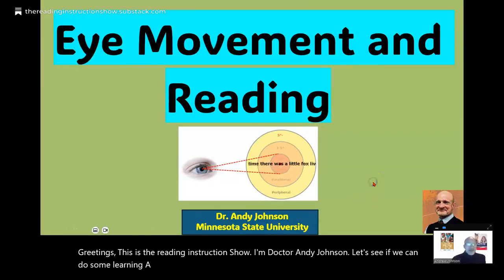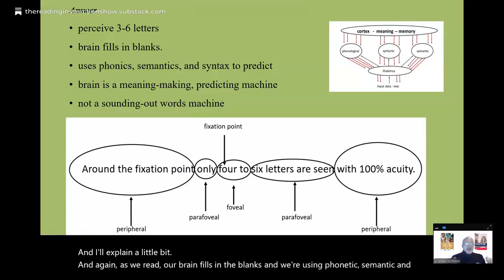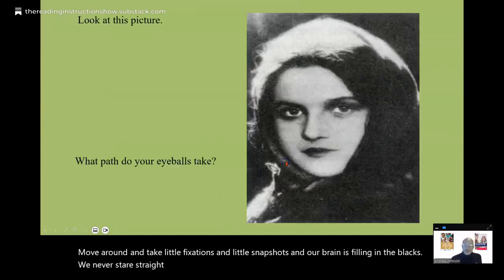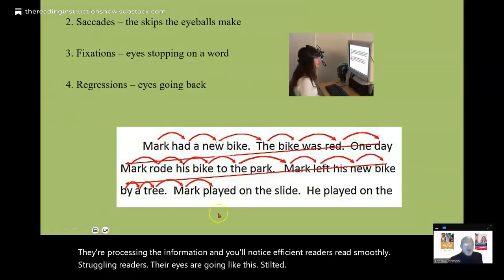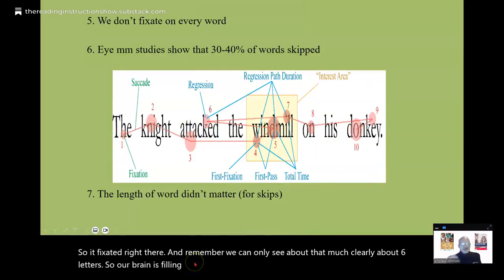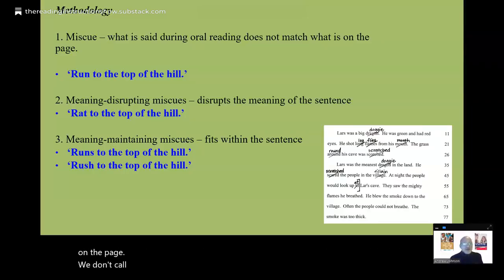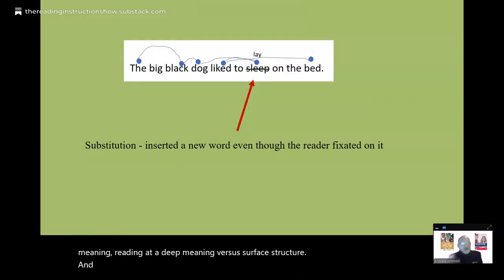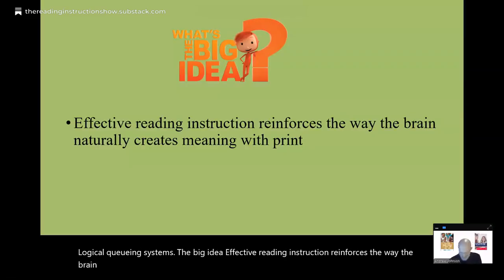Eye Movement and Reading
Some Basic Stuff